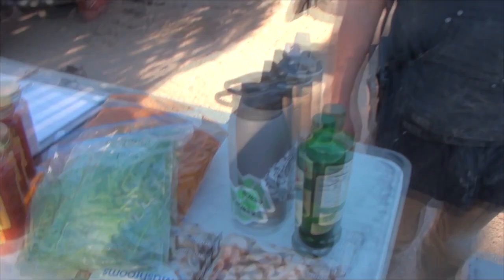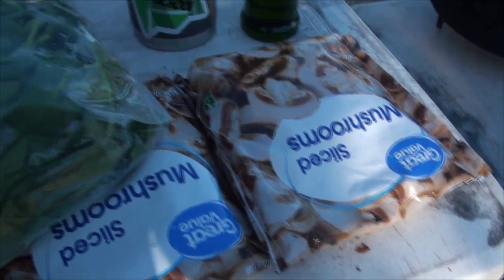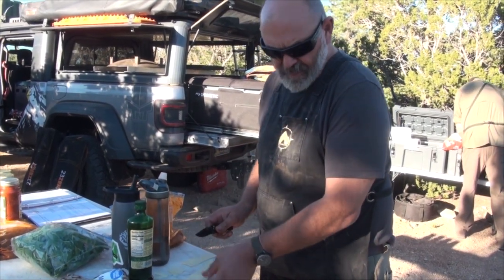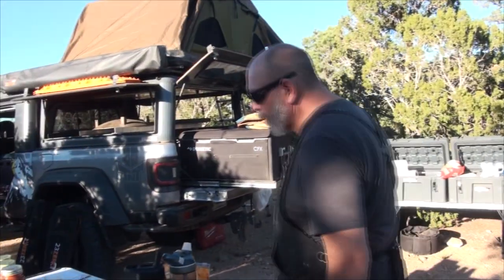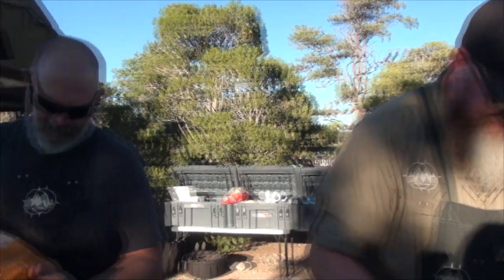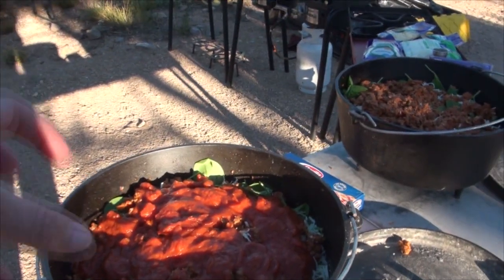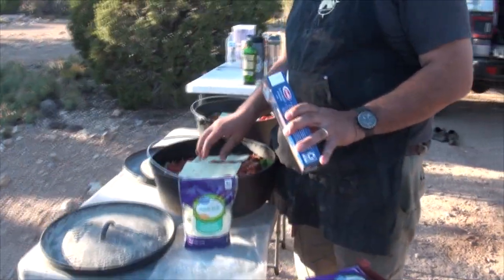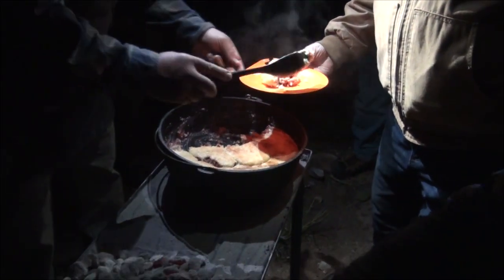[Dutch Oven Camp Cooking] Lasagna with 4Xploring Crew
Bob and the 4Xploring Crew prepare tasty, fit for a king meals -- dinner and breakfast -- on their Overland Adventures. Here is one of the dinners plus desert. Lasagna with a kick.   I had amazing opportunity I couldn't pass up -- an Epic Adventure with 4Xploring. The 2022 4Xploring Fall Adventure was a five day, four night overland trip along the Northern Rim of the Grand Canyon in the Grand Canyon Parashant National Monument. I was able to join this epic adventure at the last minute as a passenger in my friend's JKU.

Hi! I am Jeep Momma sharing my Jeep Life.  My focus is on the Jeep Lifestyle, Education with tips and tricks, How To's, and Inspiration. I strive to share inspiration thru self empowerment achieved by getting out and just doing it!  Jeep Life is creating a community of do-ers that enable all people, especially women with the skills and confidence to live their own Jeep Life.